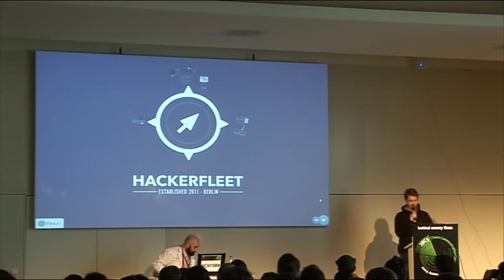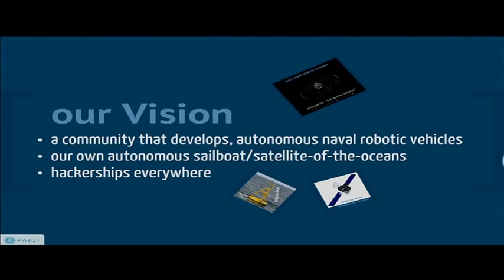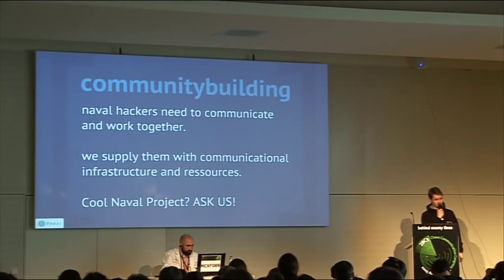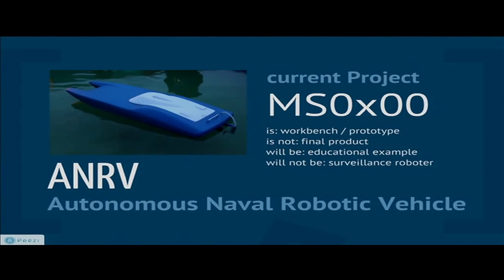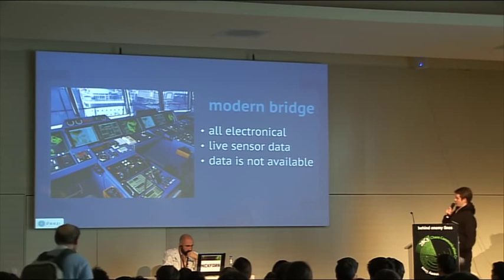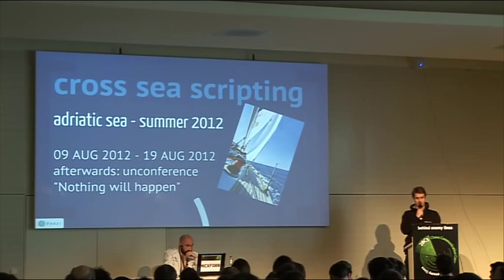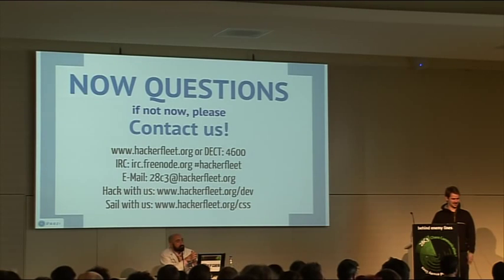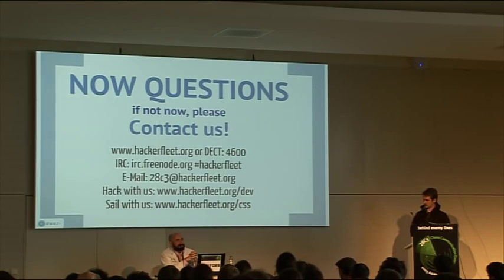28c3 LT Day 4: Hackerfleet - cross sea scripting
We hack the seven seas. The Hackerfleet develops opensource hardware and software for naval purposes. Our current workbench/prototype is the MS0x00. In August the Event "Cross Sea Scripting" will take place. We will hack and sail over the adriatic sea, sailing to the unconference "Nothing will happen" 2012 in Split.Hack the Seven Seas